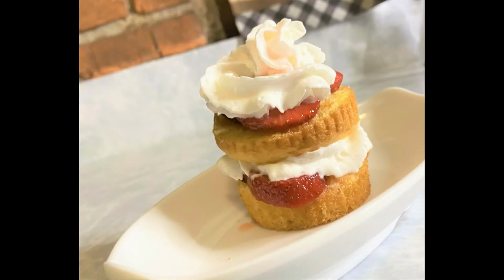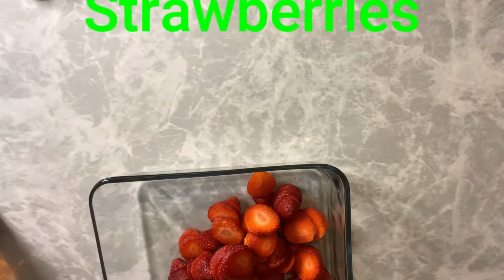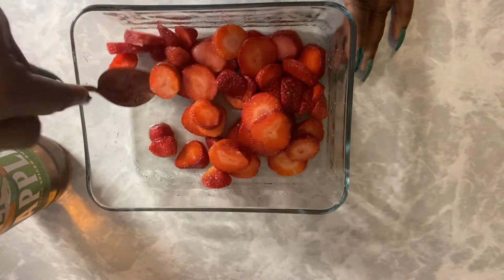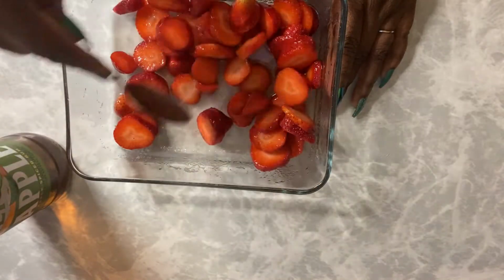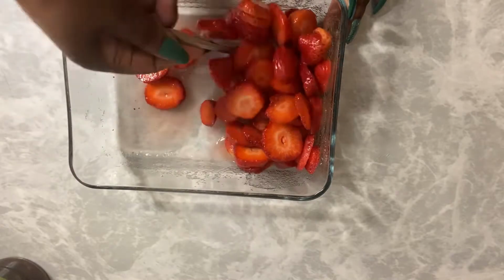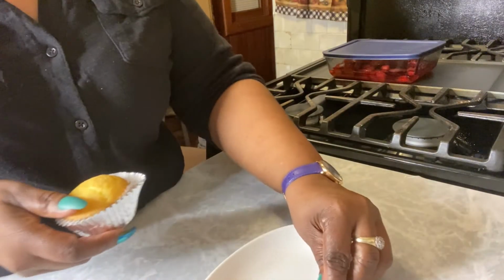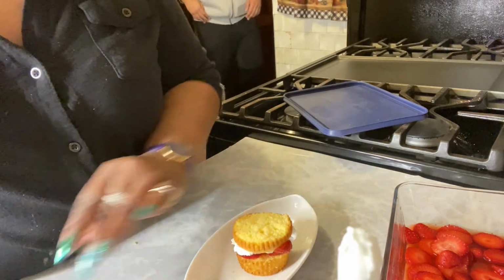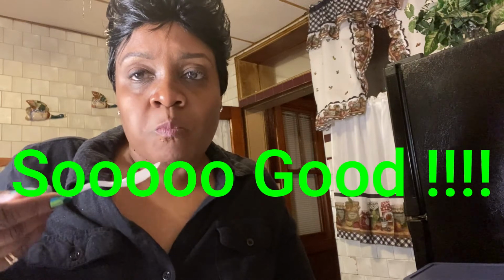Strawberry Shortcake | Mini Desserts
Strawberry shortcake the easy way. These mini desserts or mini strawberry shortcakes are great for dessert tables. It's made with box cake mix, strawberries, and whipped cream.